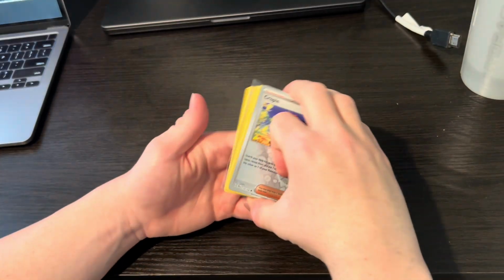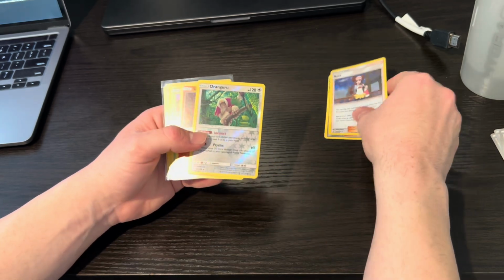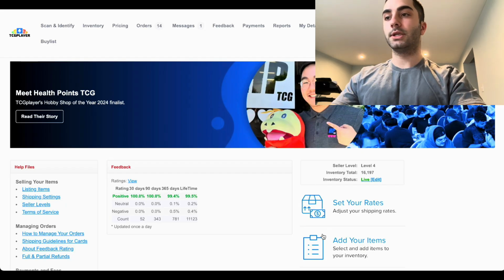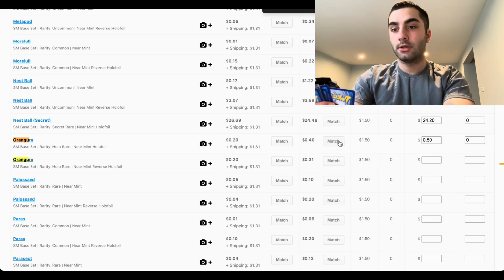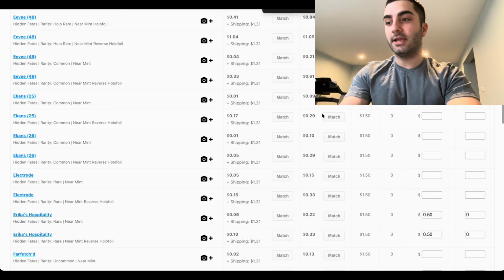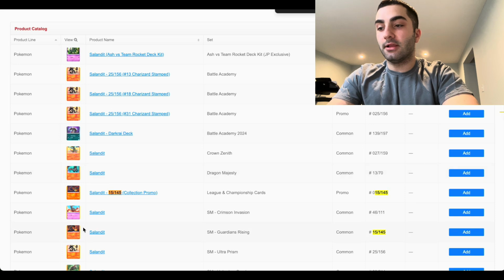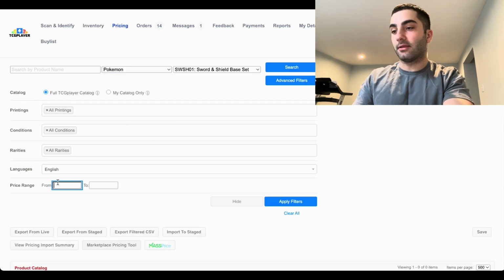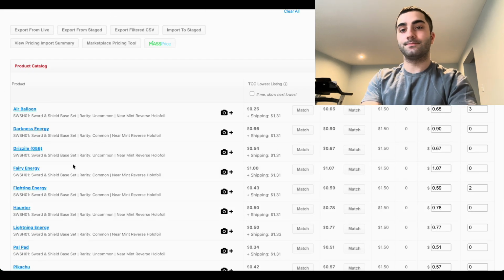How to List Pokemon Cards on TCGPlayer Like a PRO (Fastest Method!)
🚀 Want to sell your trading cards on TCGPlayer like a pro? In this video, I’ll show you my exact method for sorting, processing, and listing cards FAST to maximize efficiency and profits!

📌 What You’ll Learn:
✔️ How to sort & organize cards for quick listing
✔️ Time-saving tips to list cards in under 10 seconds each
✔️ Best practices for accurate pricing & condition grading
✔️ How to avoid common mistakes that slow you down

💰 Selling on TCGPlayer can be lucrative—but only if you do it right! Follow my system to list faster, sell more, and grow your card business.